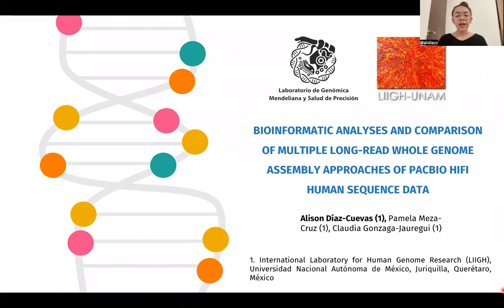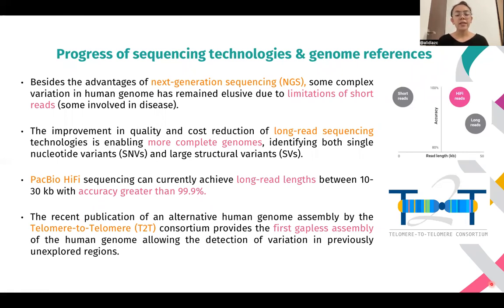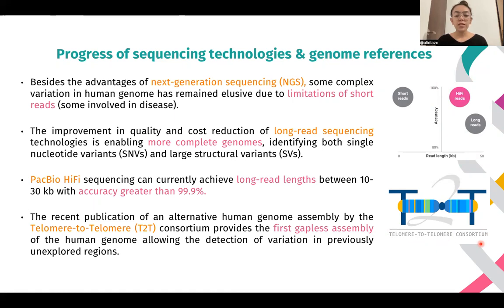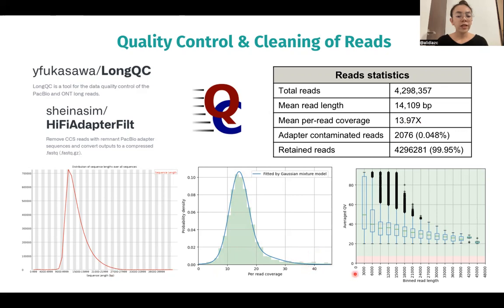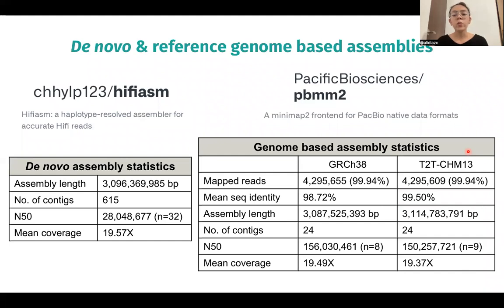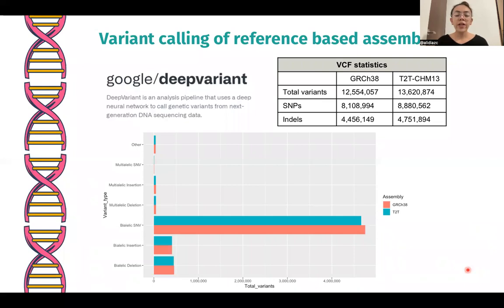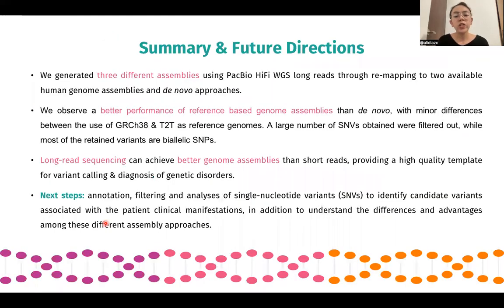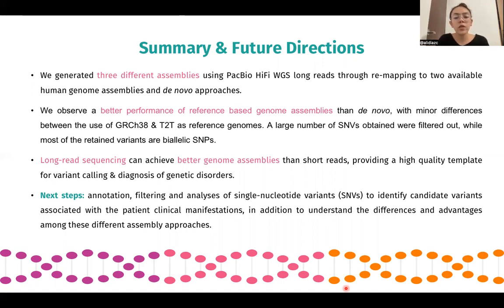Bioinformatic analyses and comparison of multiple long-read whole... - Alison Diaz-Cuevas - LA 2022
Bioinformatic analyses and comparison of multiple long-read whole genome assembly approaches of PacBio HiFi human sequence data. - Alison Diaz-Cuevas - LA 2022